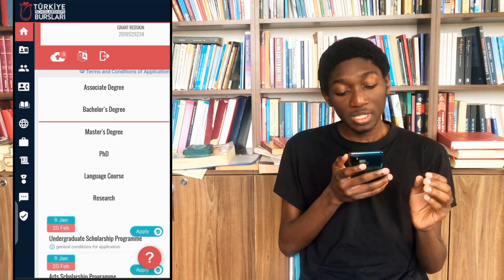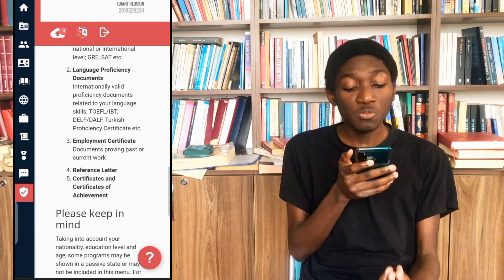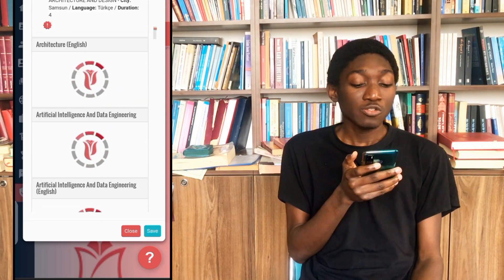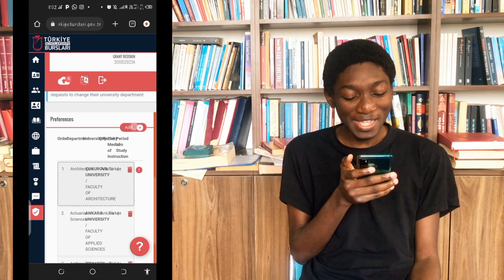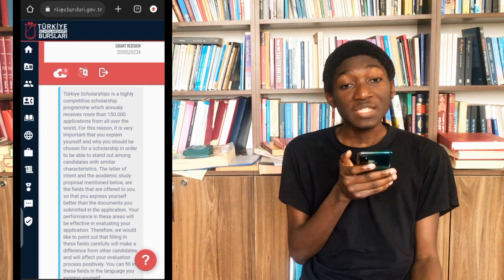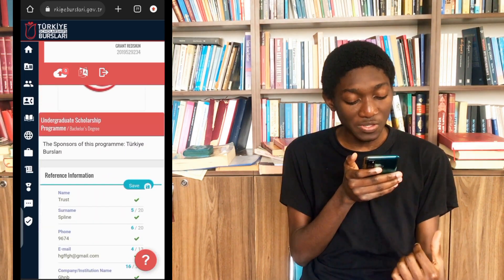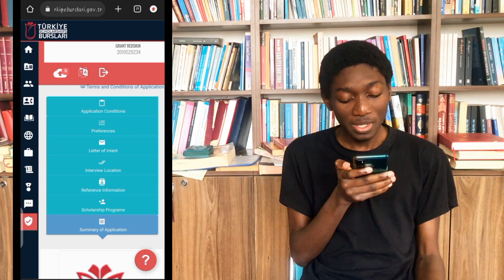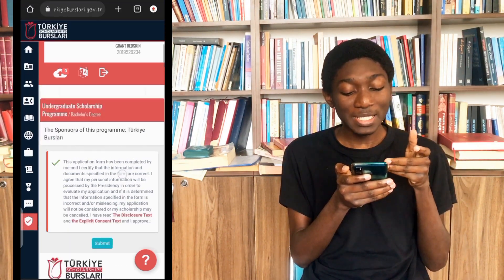Entire Application Process For Turkiye Burslari (Scholarships)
I did a screen recording in this video to help people find their way out of problems while applying for Turkiye Burslari.